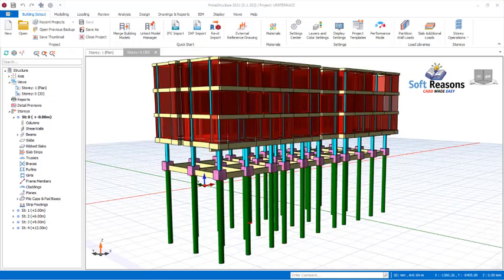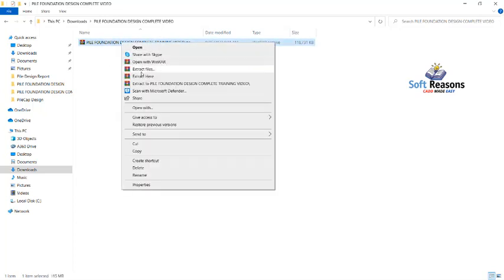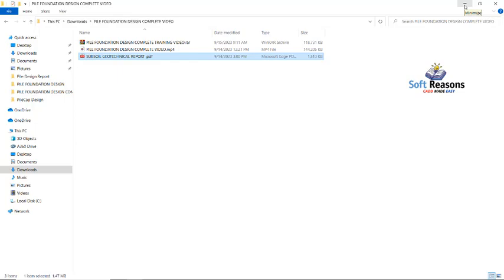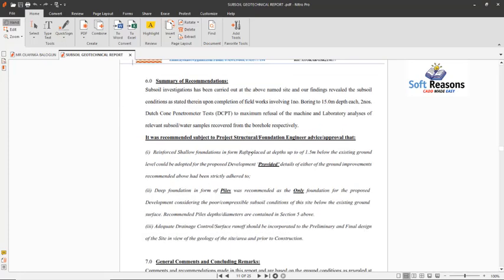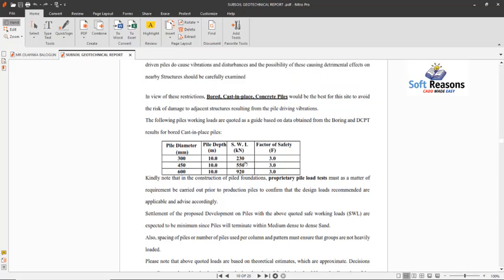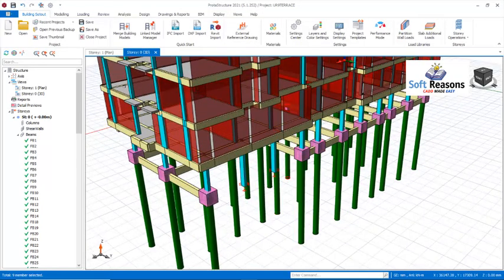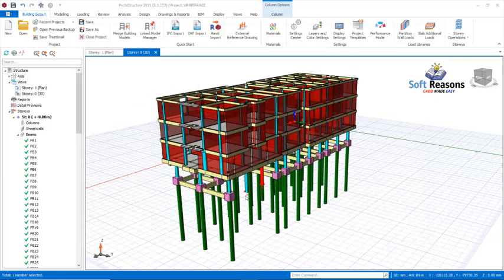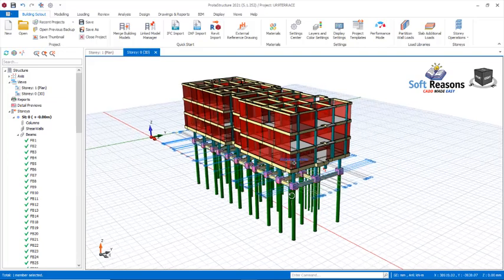HOW TO DESIGN PILE FOUNDATION/SELECT NUMBERS OF PILES ECONOMICALLY IN PROTASTRUCTURE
PILE FOUNDATION DESIGN COMPLETE TRAINING VIDEO is a 1hr 20 minutes video that teach in detail how to design pile cap, piles, details drawings and print design calculation sheet of the pile foundation of building and other structure.

Link1 to Get Protek Company Detailing Software/Template
Link2 to Get Protek Company Detailing Software/Template

DETAILING TEMPLATE.